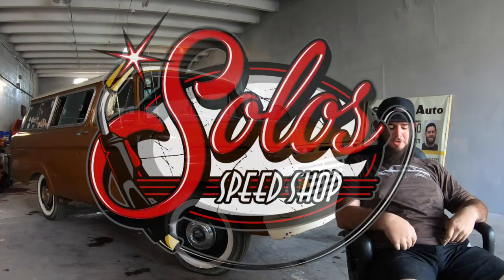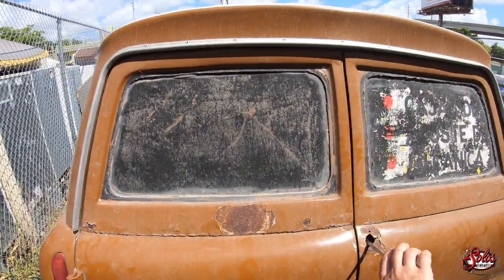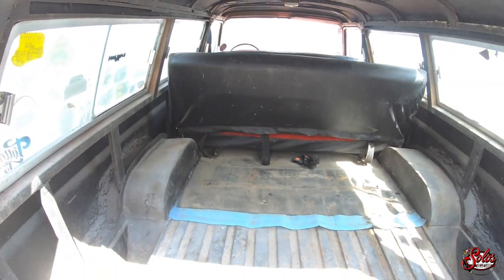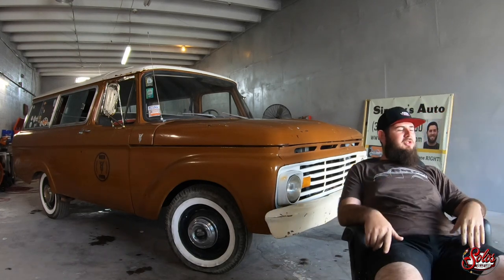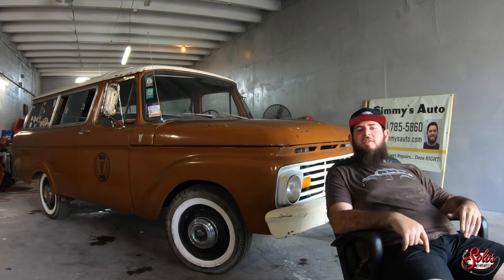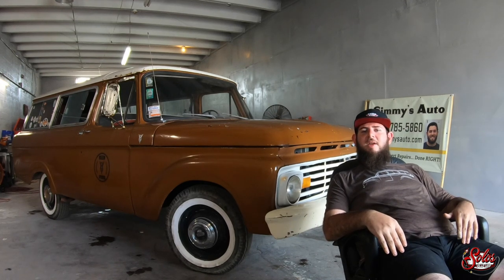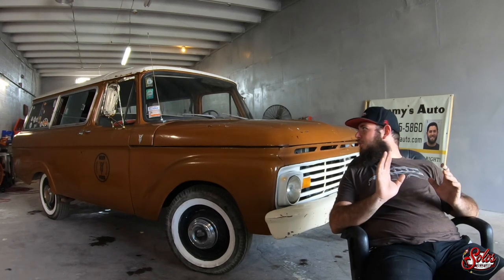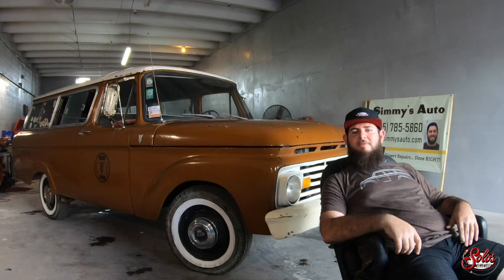My 1963 Ford B100 I imported from Argentina! Full Backstory - Solos Speed Shop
I go into detail about my 1963 Ford B100, That I imported from Argentina to the USA.